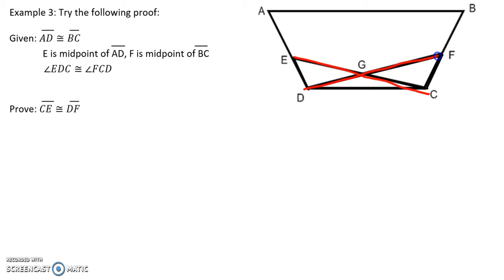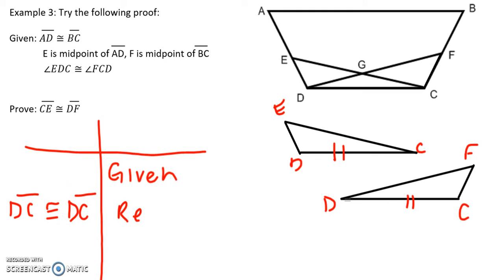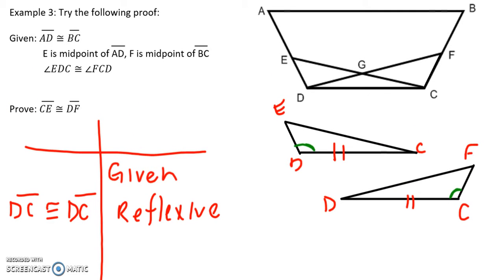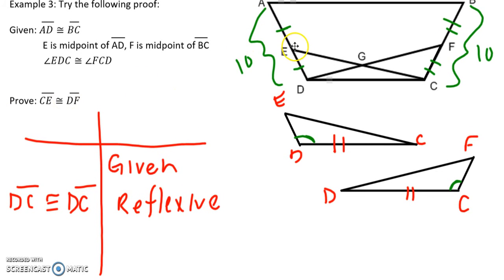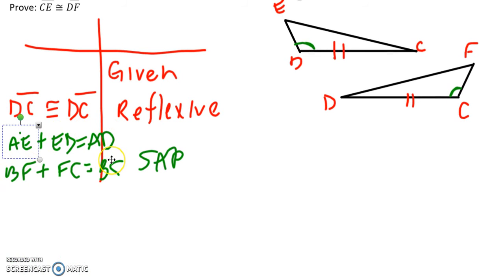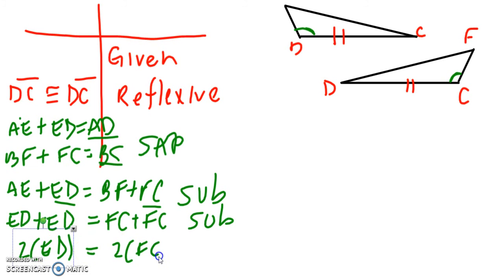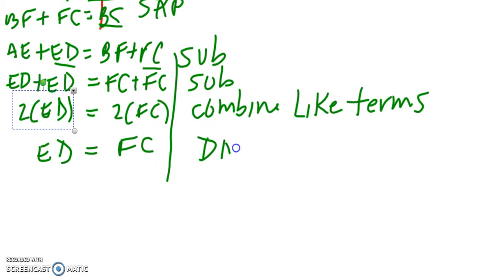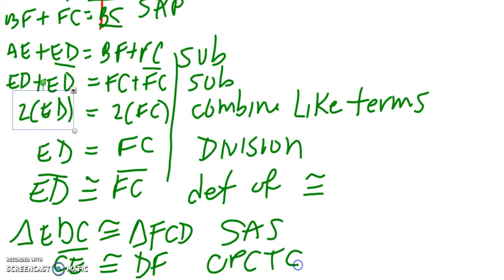Example 3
Overlapping triangles